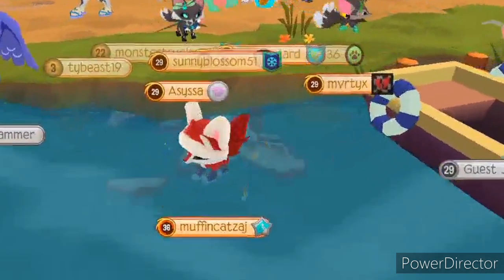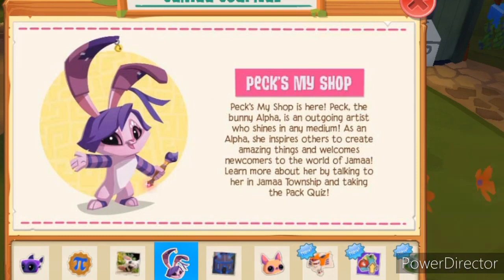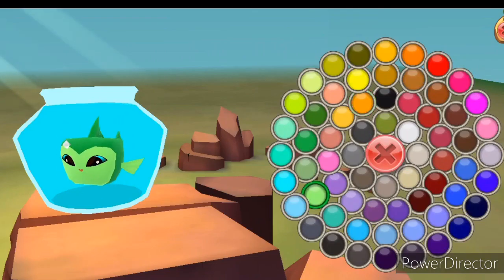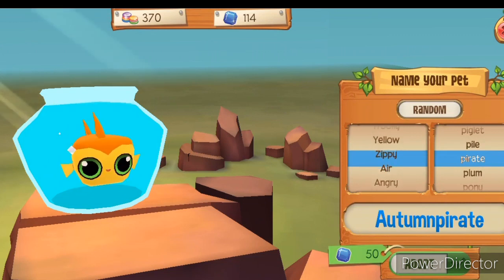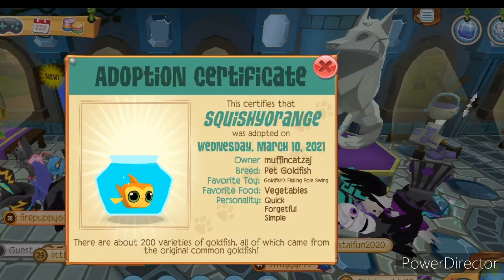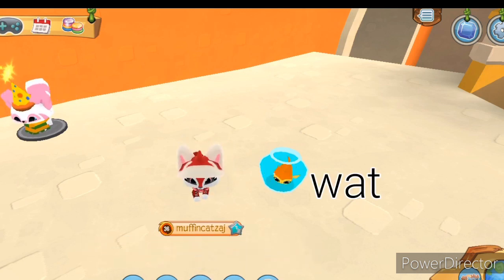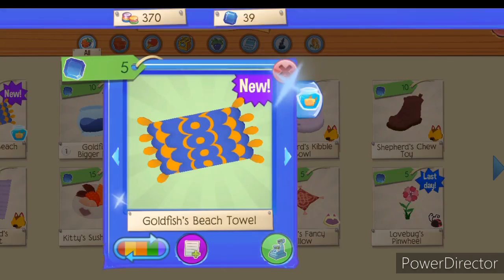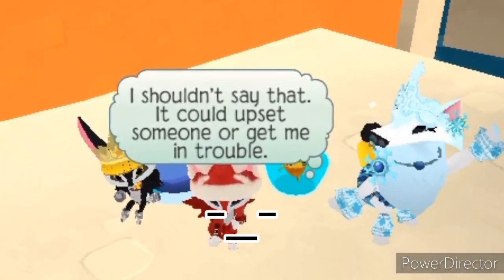NEW AJ UPDATE!! Pet Goldfish! || WITH VOICE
Wow, that sure was a fun video! Hope you enjoyed, I definitely did! 💕

Tysm if you watched this, because then ik its worth all the time it took to make, including the thumbnail, xd.

Shoutout of the day: Template AJ

Remember if you want a shoutout, just comment and tell me!

🌠Recorder: az screen recorder
🌠Editor: PowerDirector
🌠Thumbnail made with: PicsArt
🌠Art in thumbnail by: Sunny from The Mystic Paw sisters, go sub to their channel they're so underrated and nice!